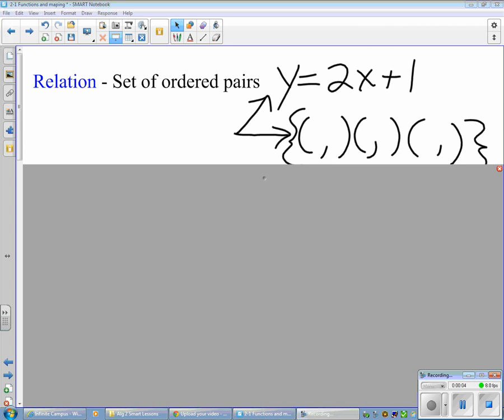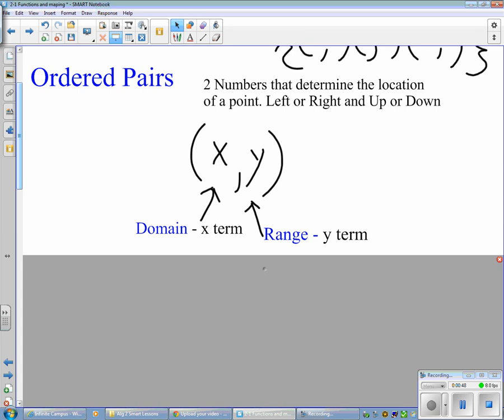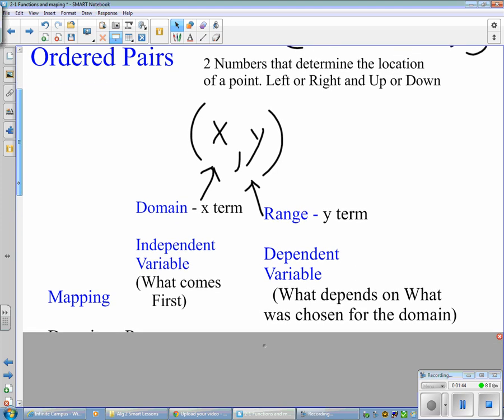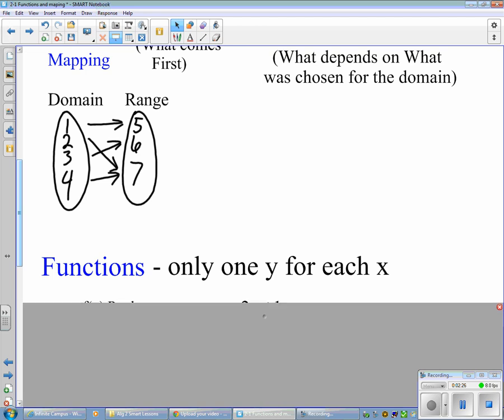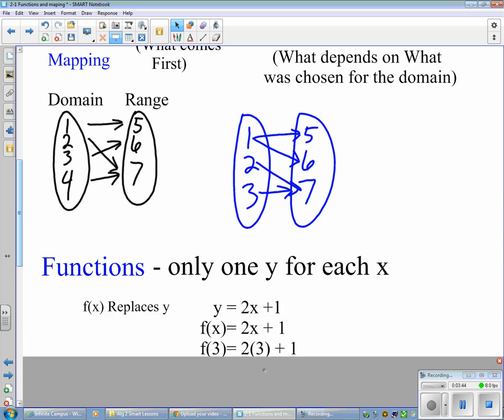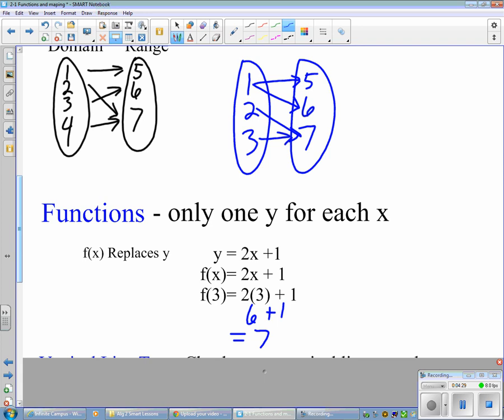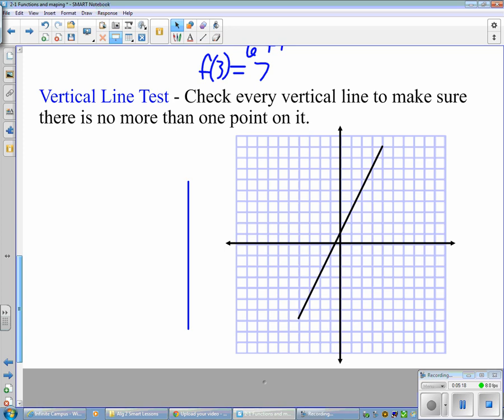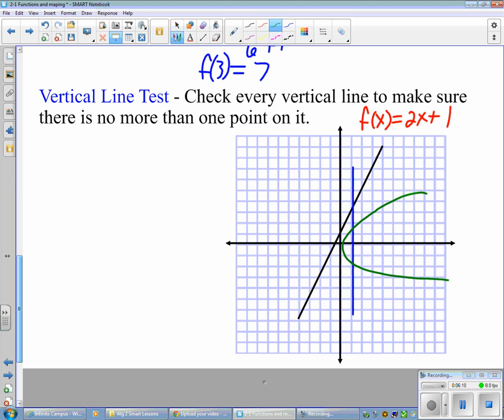Relations and Functions